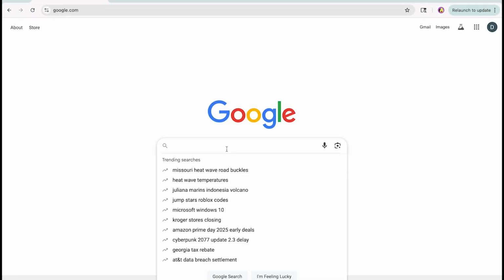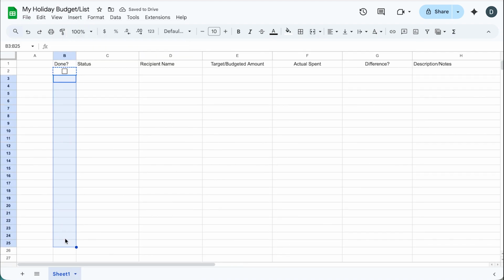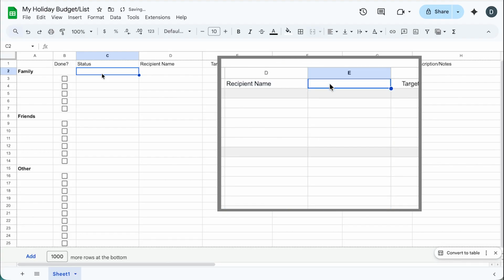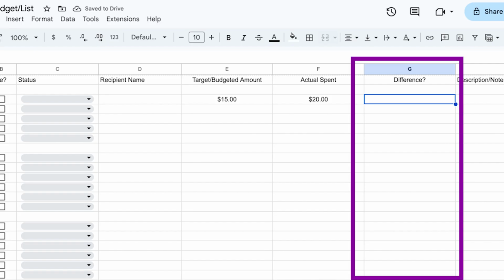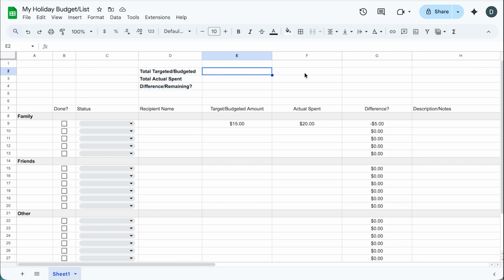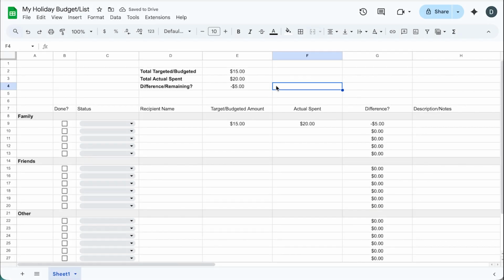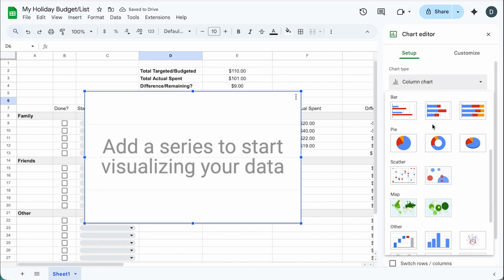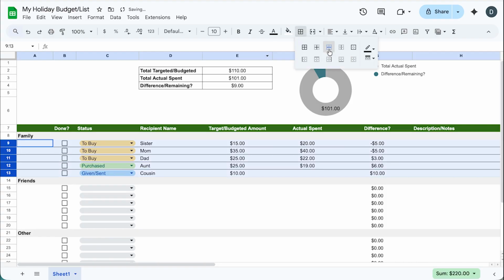Build a Holiday Gift Budget Planner in Google Sheets | Easy Step-by-Step Guide for Beginners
Serious about saving and controlling your spending this holiday giving season? In this video, we'll cover how to create a simple,  effective holiday gift budge spreadsheet - perfect for beginners who are ready to tackle the holidays without hurting their wallet!

What you’ll learn:
✅ How to set up your gifting list for friends and family
✅ How to prepare a budget spreadsheet based on your target gift spend and your actual spending
✅ Tips for how to populate your sheet and assess your spending
✅ An easy tutorial on how you can use formulas to automatically calculate your expenses - even as a beginner!

🧑‍🎄🎁 🎄 FROM THE VIDEO.- Want an already-made budget spreadsheet that can help you save money and plan for your shopping this season? Check out my spreadsheet template on sale over at my etsy shop!

00:00 Intro + What's a Spreadsheet?
00:51 Step 1 - Prep Your Columns, Checkbox & Status Dropdown
02:21 Step 2 - Manage Your Targeted & Actual Spend (with Formulas)
04:35 Step 3 - Add Summary Section to Track Totals
06:00 - See Your Spreadsheet in Action
06:47 - Step 4 Bonus: Add a Chart to Track Budget Progress

💬 Questions or your own tips? Drop them in the comments below!

Credits - big thank you to the creators  whose content made this video possible. MUSIC 'Last Cappuccino in Rio' - Chris Haugen. FX Mouse Click by MatthewVakaliuk73627 via Pixabay